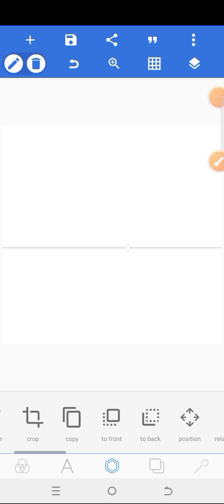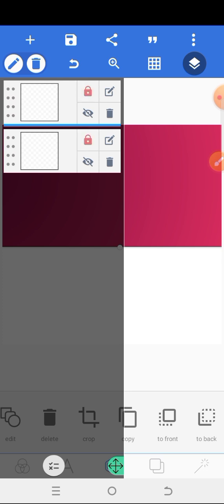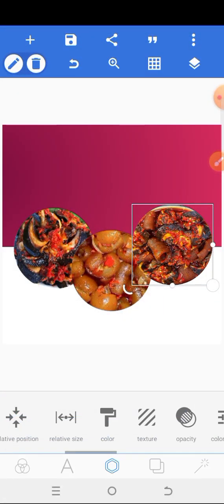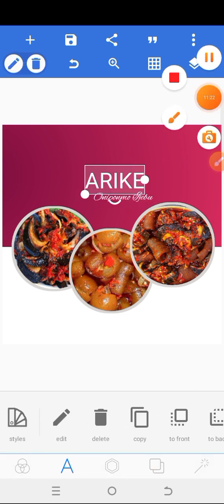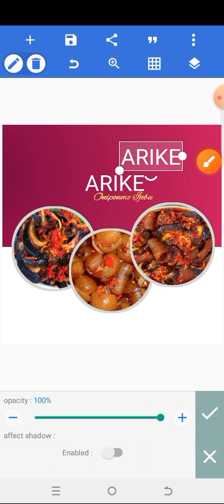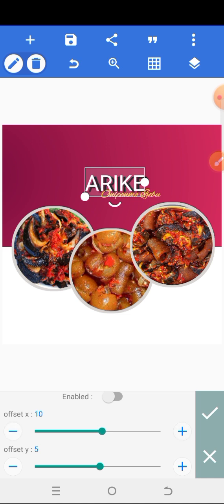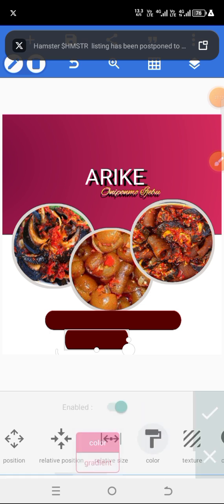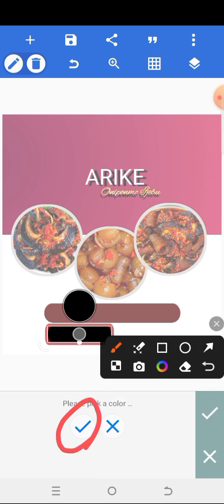Business Flyer design 1